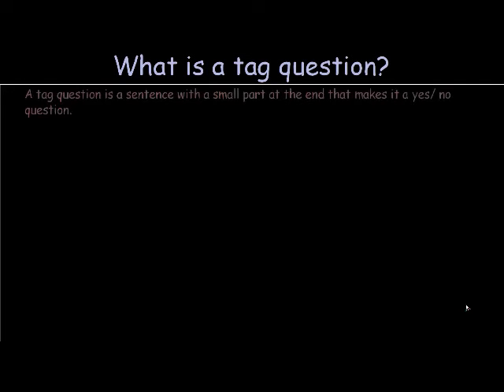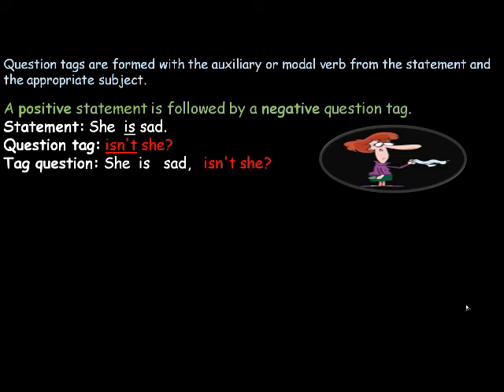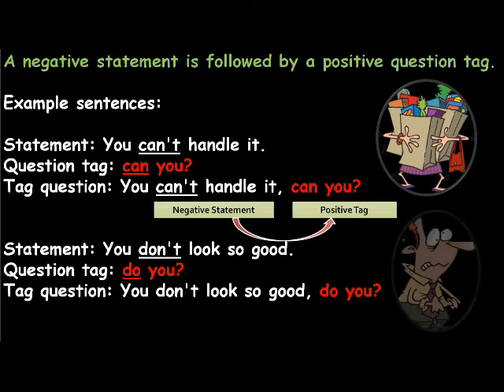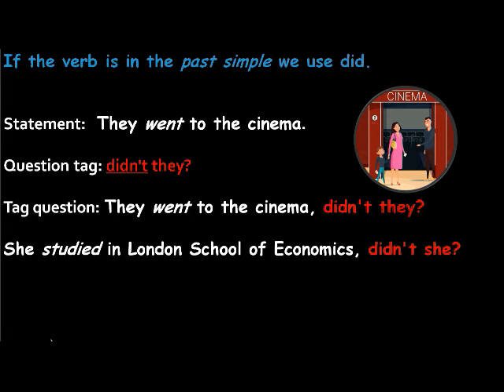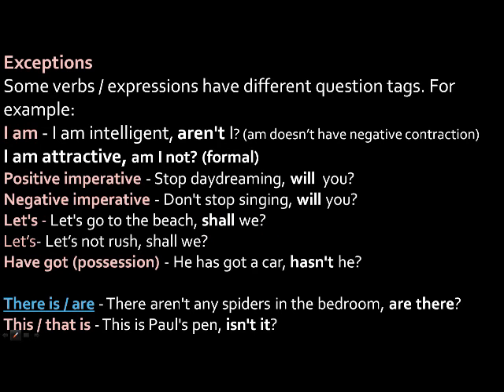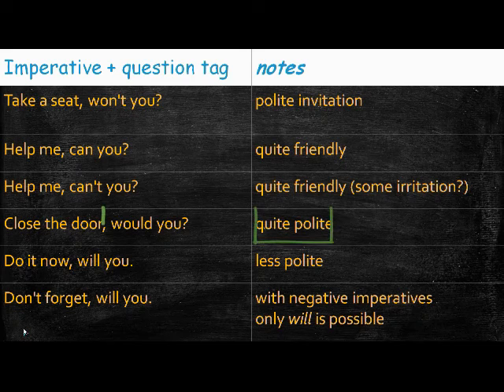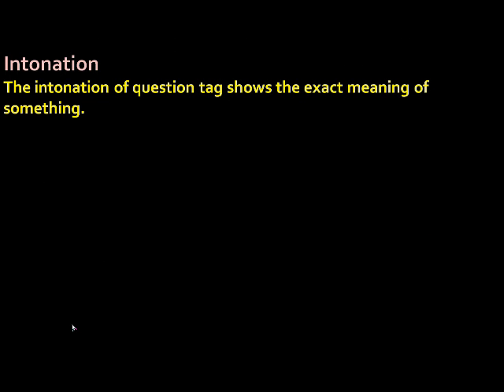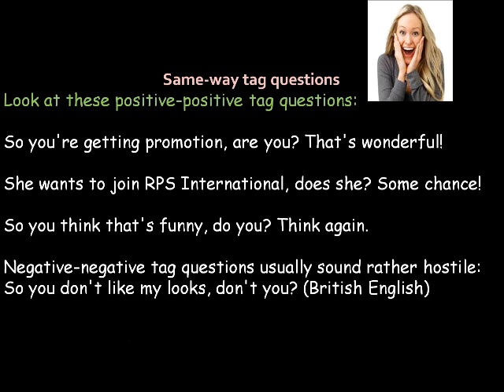Question Tag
A question tag is a grammatical structure in which a declarative or an imperative statement is turned into a question by the addition of an interrogative fragment. Must take up the video quiz.